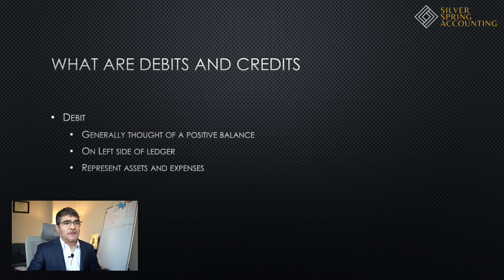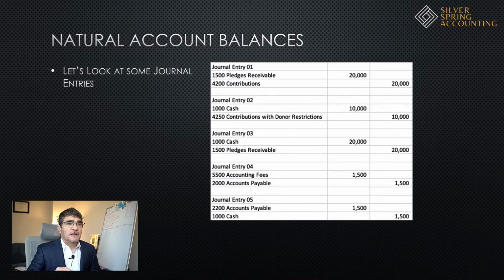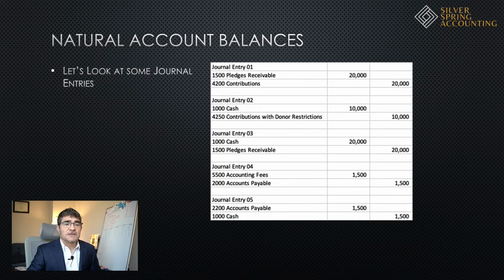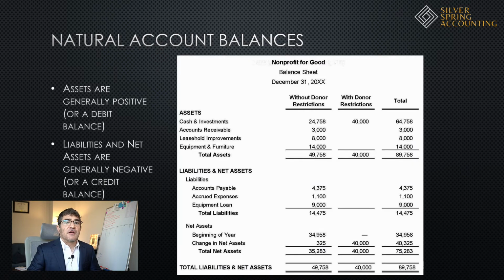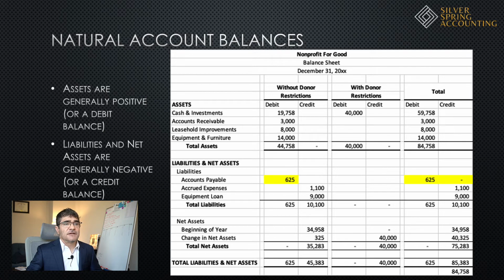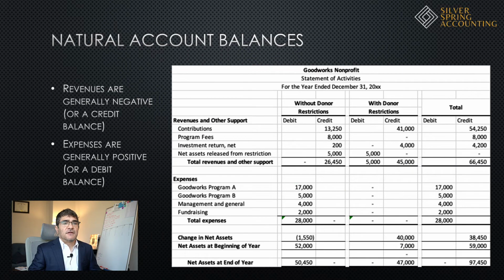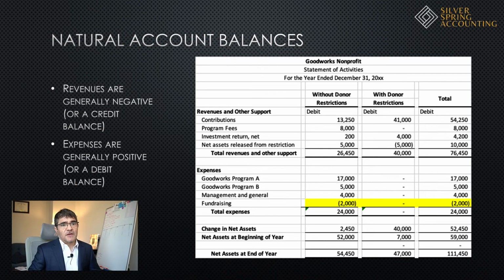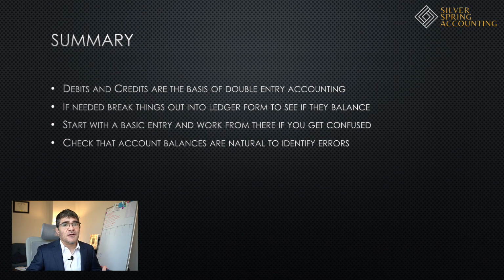Debits, Credits & Natural Account Balances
0:00 Intro
0:40 Debits
1:09 Credits
1:40 Natural Account Balances
2:20 Example Journal Entries
7:26 Statement of Financial Position
8:20 Identify SFP Errors
11:15 Statement of Activities
12:14 Identifying SA Errors
14:44 Summary

The most basic concepts that you need to understand in accounting are the concepts of double entry accounting and natural account balances. For many these concepts are like a foreign language when they first start an accounting curriculum. I remember when I started my accounting education that this made a lot of sense, but there were others in my class who struggled at first to remember these concepts. Eventually, anyone who wants to succeed and move onto more complex rules needs to master double entry accounting and natural account balances to the point that it is second nature. In this video I will present why these concepts, some ways to easily remember them, and why they are important.

In double entry accounting all entries into the accounting system have two sides—the debit and the credit. These two sides should net to zero. If they do not the entry is out of balance meaning that something is incorrect.

Debits and credits serve as what you might call the positive and negative because when consolidate into a single column you would use a positive number to represent the debit and a negative number to represent the credit. Oftentimes, I think this association is something that most people who have difficulty with, which brings us to natural account balances.

Natural account balances are the balances you would expect to see for a certain account type during normal activities and with proper accounting. When you see an unnatural balance in an account it can be a sign of an improper entry or the need to reclassify the balance due to the underlying cause or activity.

Assets and expenses have debit natural account balances. This means that during a journal entry these balances would be increased by a debit or “positive” entry. Liabilities, net assets, and revenues have credit natural account balances. This means that during a journal entry they are increased by a credit or “negative” entry. The revenue and net assets natural account balances are those that I have most often seen misunderstood by students and others new to accounting.

One mistake I have seen numerous times is an entry to record revenue which then debits (or decreases) net assets in an attempt to record the restriction. Restricted net assets instead should be broken out by and entry to debit Net Assets and credit Net Assets with Donor Restrictions. Preferably you would only make this entry at the end of an accounting period rather than with every transaction.

Based on our knowledge of natural account balances we can identify some obvious errors or inconsistences when we scan the financial statements. For example if we note that accounts payable has a debit balance, which would show as a negative in the financial statements, we know that something of the ordinary has occurred. Possibilities might include an overpayment of a vendor payable, an incorrect manual entry, or an incorrect opening balance. We may need to dig and find out the cause to correct, and in the end we may need to reverse on incorrect entry, correct the opening balance, or reclassify an overpayment to show an expected refund or credit from a vendor as a receivable.

This type of analysis can apply to any of the accounts that we see have an unnatural account balance, which is why it is important to have a good understanding of the natural account balances.